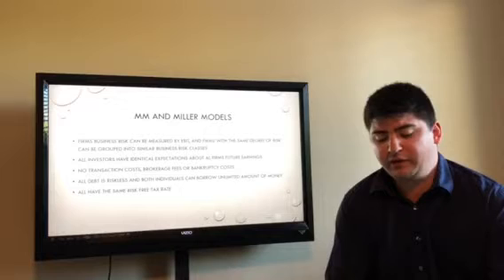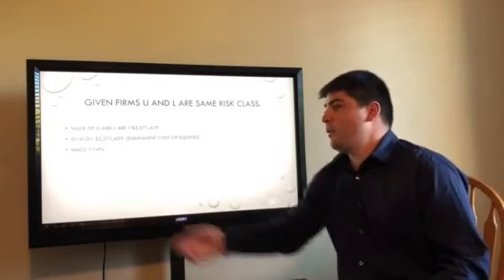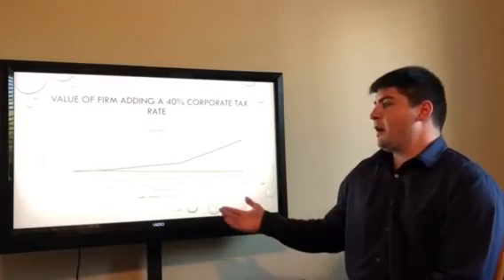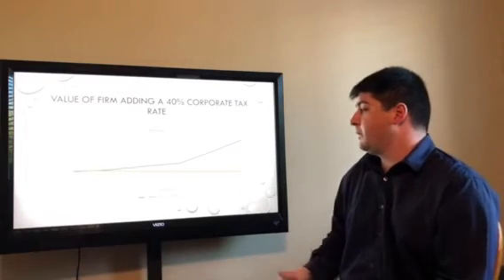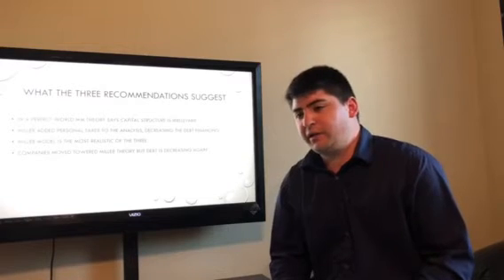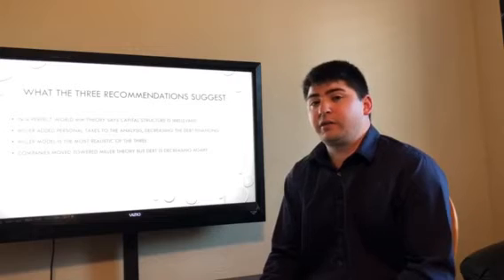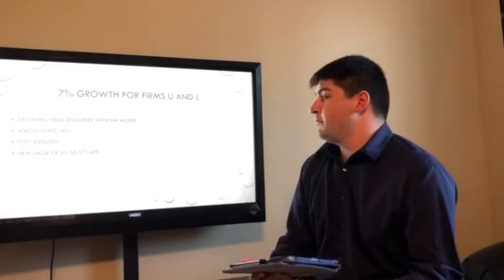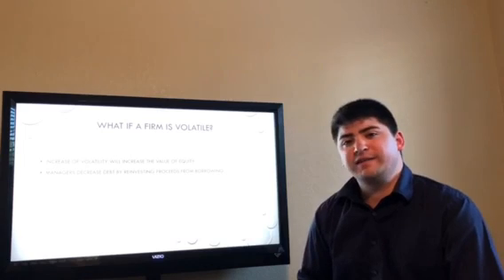Fin 138 mini case solar